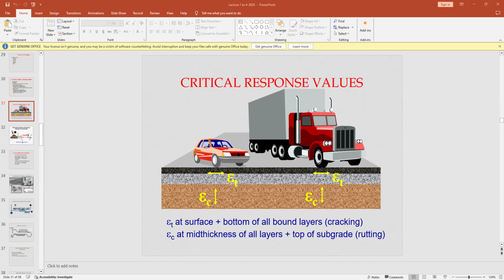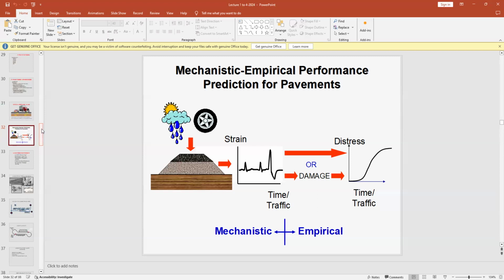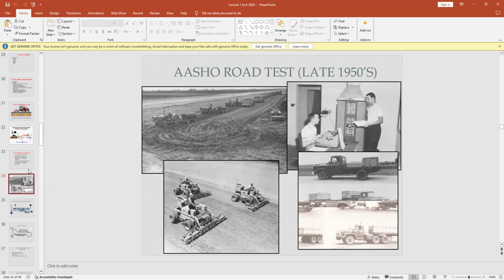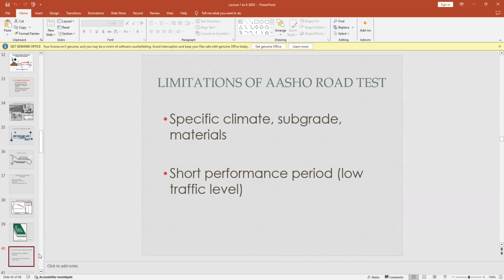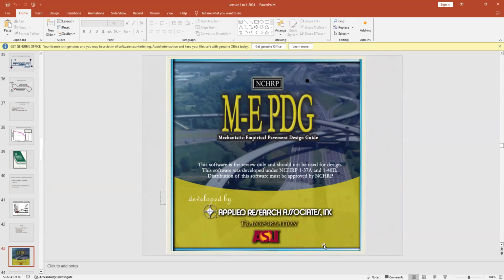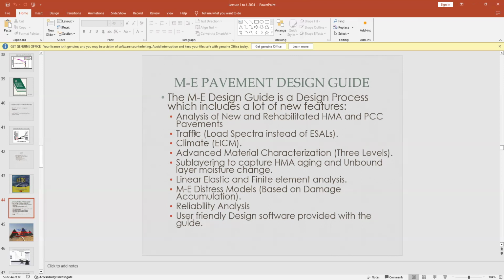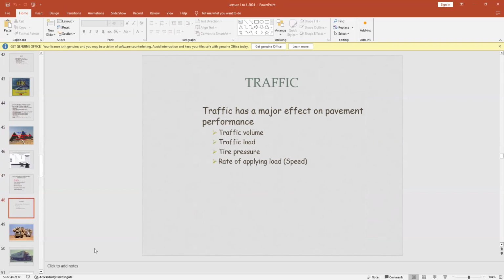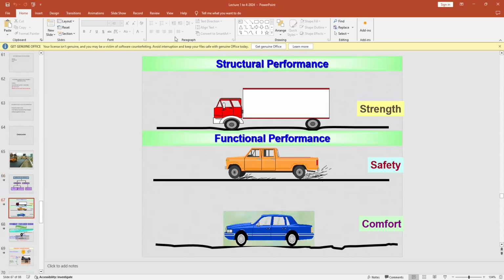569 Introduction to PAVEMENT DESIGN LECTURE 1-4 PART 2-2024